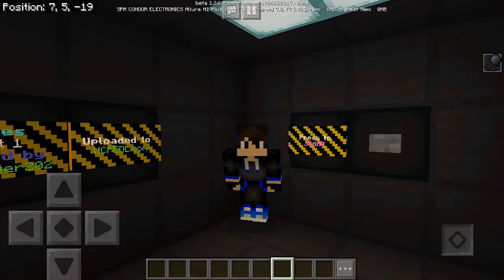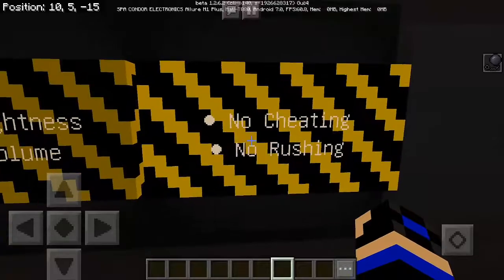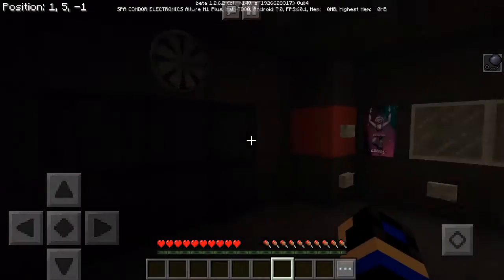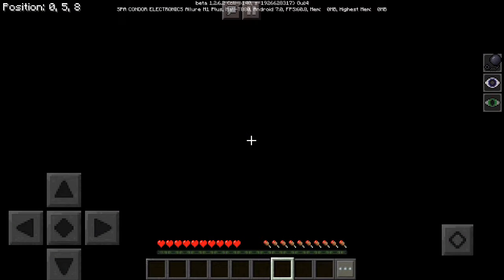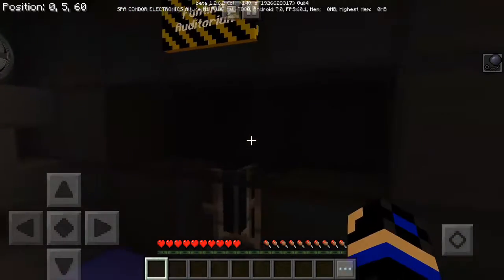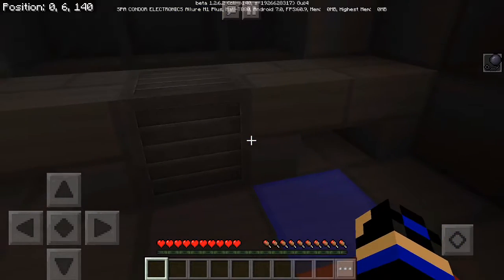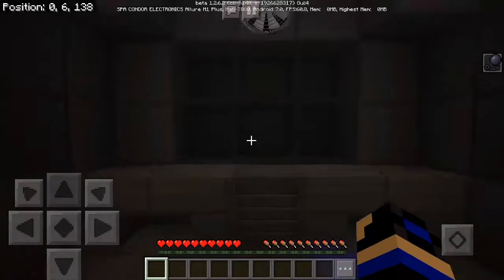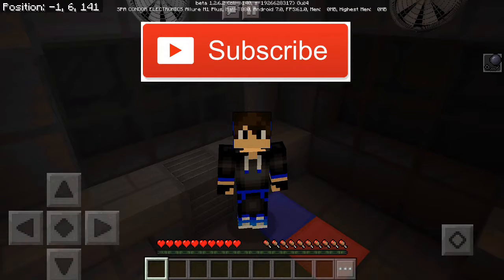How To Play Five Nights at Freddy's: Sister Location in Minecraft!! (Night 1) - Custom Map - MCPE